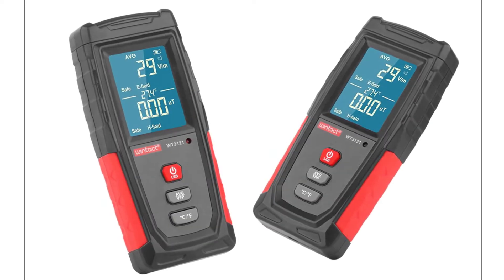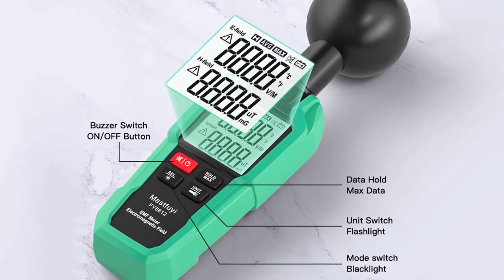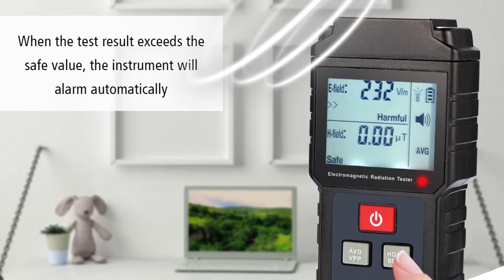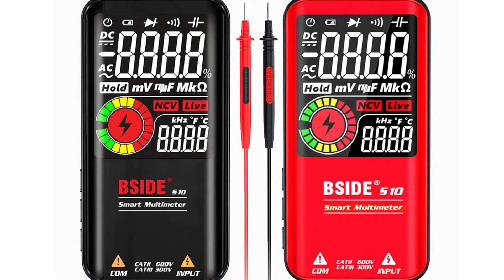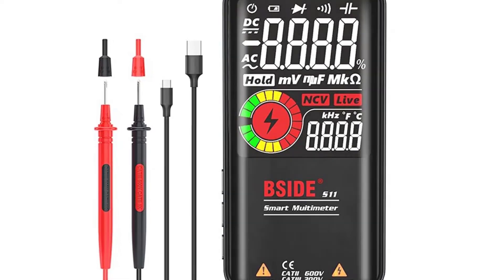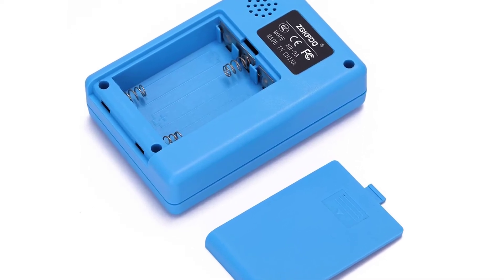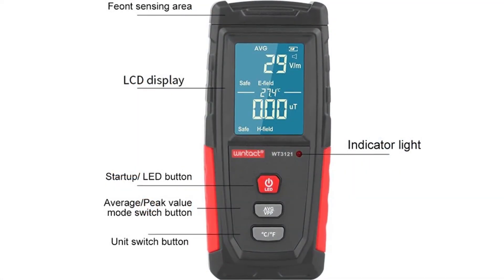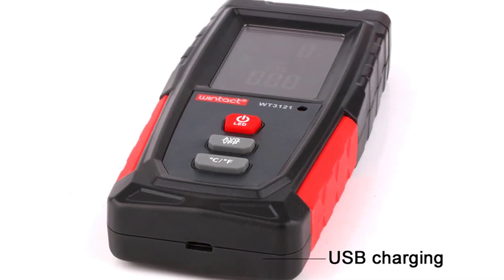Top 5 Best EMF Meter in 2022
Top 5 Best EMF Meter in 2022. In this video we are showing top 5 best budget mini, portable EMF Meter. I think you will be happy to see the review video of our EMF Meter.
5. Meterk EMF Meter

4. KKmoon EMF Meter

3. BSIDE S10 EMF Meter

2. YOURTEST EMF Meter

1. WINTACT WT3121 EMF Meter

arr reviewer